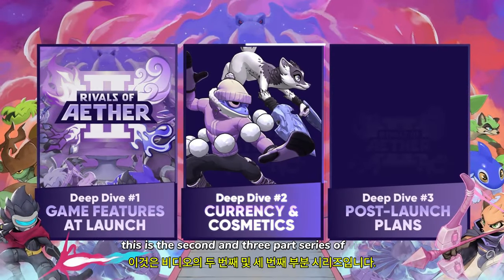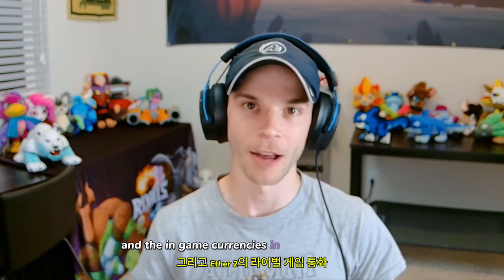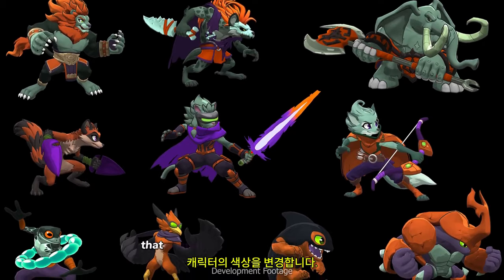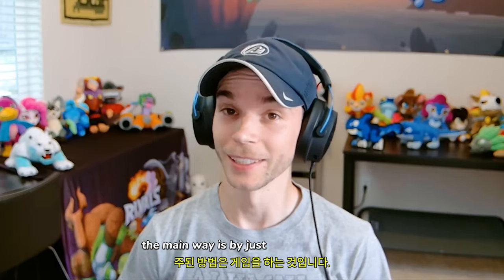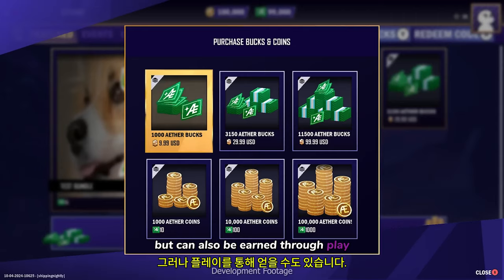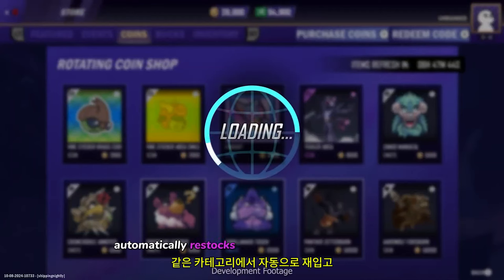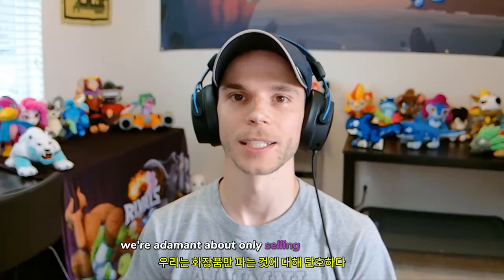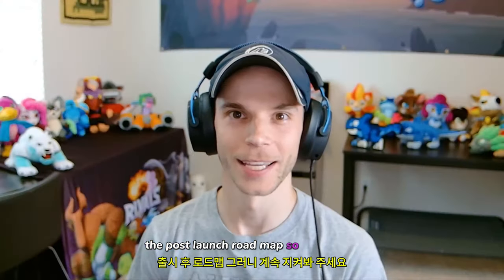라이벌즈 오브 에테르 2 ( Rivals of Aether II ) October 24, 2024 개발자 썰전 심층 분석 통화 및 화장품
💎Price / discount / sum :

🏆Early Access 💥 TEST 💥 Information :
라이벌 II에서 화폐와 화장품에 대해 이야기해 보겠습니다! 스튜디오의 리드 댄 포니스와 함께 딥 다이브 3부작 시리즈의 두 번째 영상을 만나보세요.

🎀Supported Languages

영어 ✔

🕹️Game content
모든 캐릭터가 무료입니다: 10명의 상징적인 라이벌의 출시 명단에 더해, 모든 향후 캐릭터가 게임에 무료로 추가되고 멋진 화장품 라이브러리가 확장되어 사용자 정의가 가능합니다.

친구와 적을 때려눕히세요: CPU와 싸우고, 지역 친구를 당황하게 하거나, 신뢰할 수 있는 롤백 넷코드로 온라인에 접속하세요. 1대 1, 2대 2 또는 자유 전투에서 모두 가능합니다.

플레이하기 쉽고, 마스터하기 즐겁습니다: 사용자 정의 가능한 컨트롤과 광활하고 장르를 초월한 게임플레이 메커니즘으로 누구나 즐길 수 있는 멀티플레이어 격투 게임입니다.

에테르 모험은 계속됩니다: 출시 후 업데이트에서 특별 이벤트 업데이트, 새로운 캐릭터, 추가 모드, 흥미로운 사용자 정의 및 지식으로 가득한 매력적이고 생생한 세계를 경험하세요.

⚡Game Developer
 Aether Studios